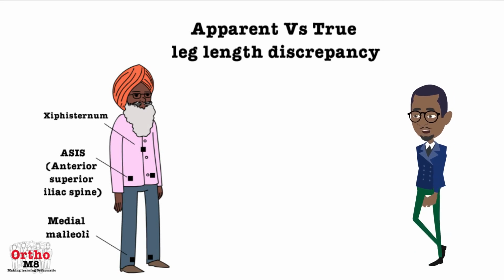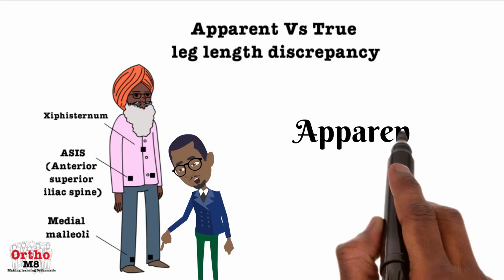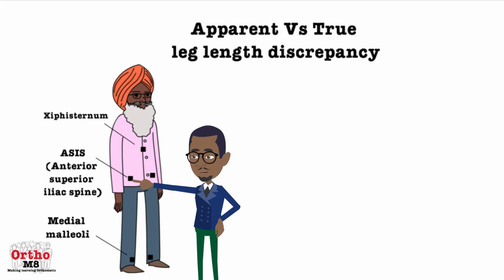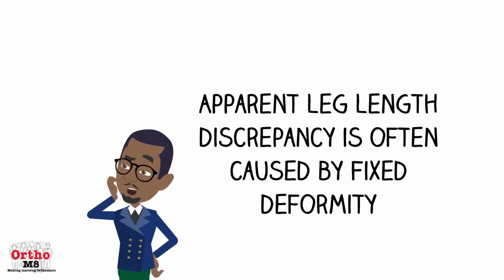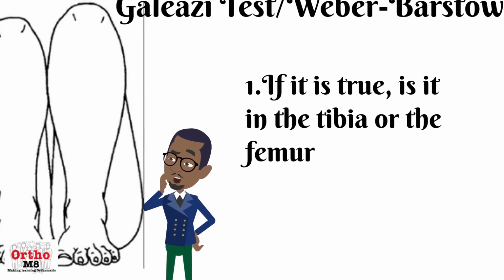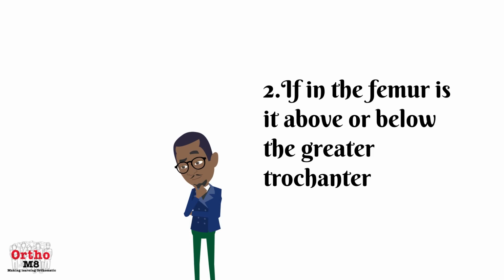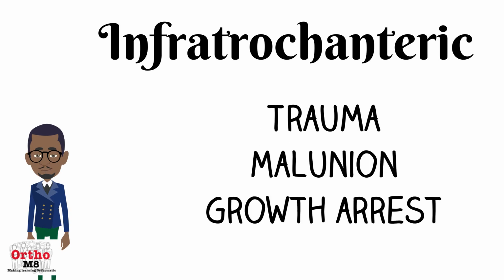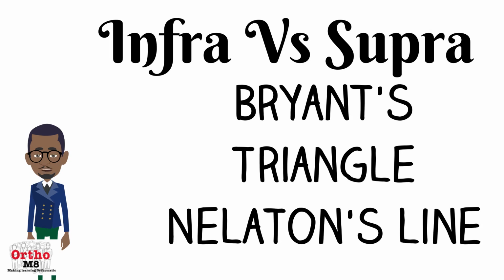Clinical examination - Limb length discrepancy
Limb length discrepancy as part of the lower limb examination, Frcs orth revision